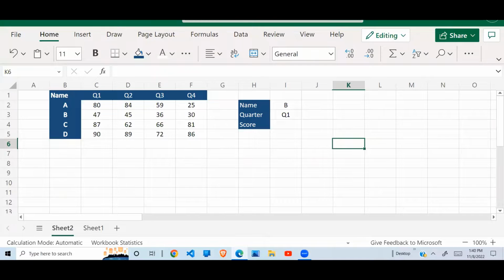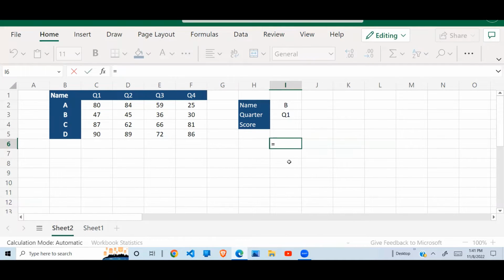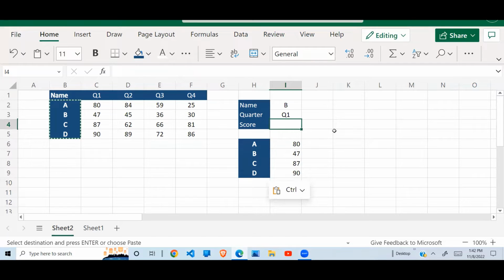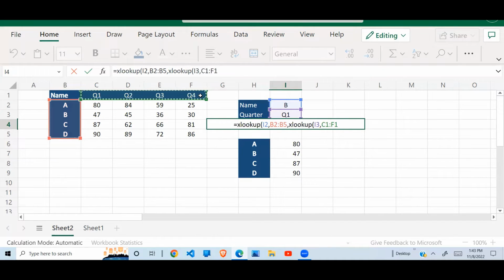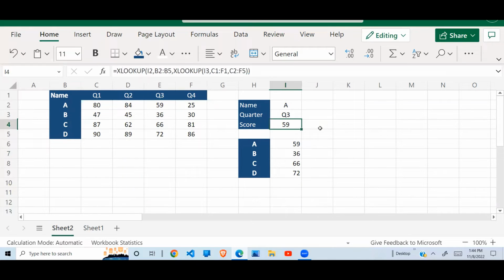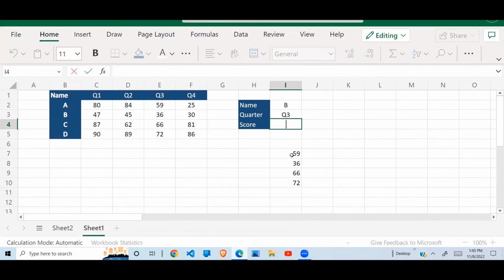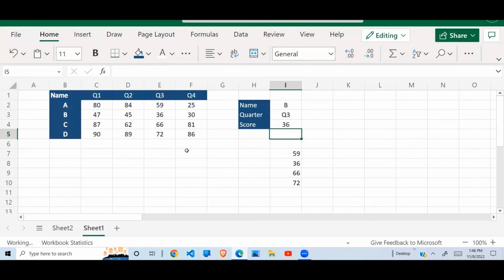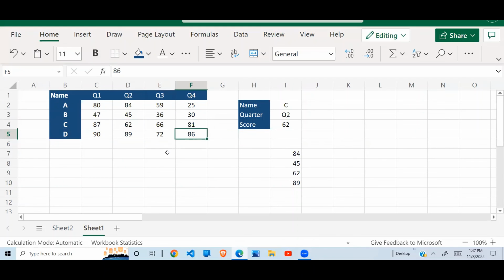Microsoft Excel - 2-way lookup using Nested XLOOKUP or combine XLOOKUP and FILTER fns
This video shows you how to do a 2 -way lookup using the nested XLOOKUP or achieving the same when you combine the XLOOKUP and the FILTER functions in Microsoft excel

2-way lookup using nested xlookup in Microsoft excel
2-way lookup when you combine the xlookup function and filter function in microsoft excel